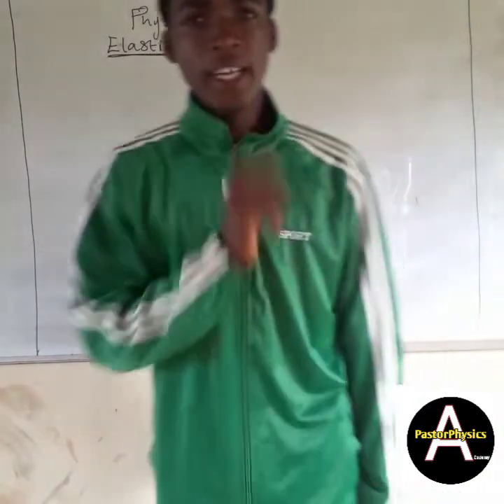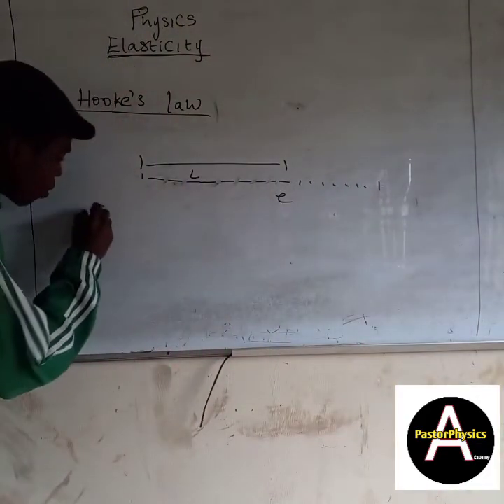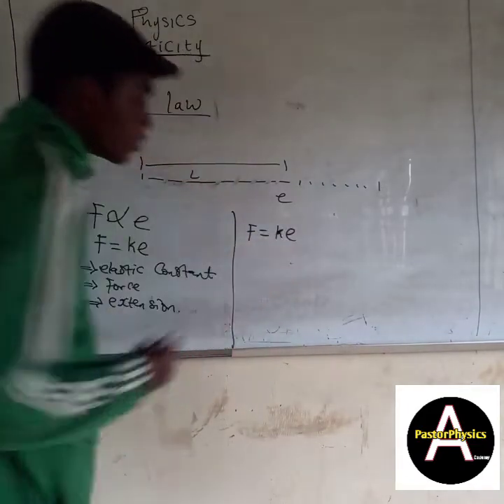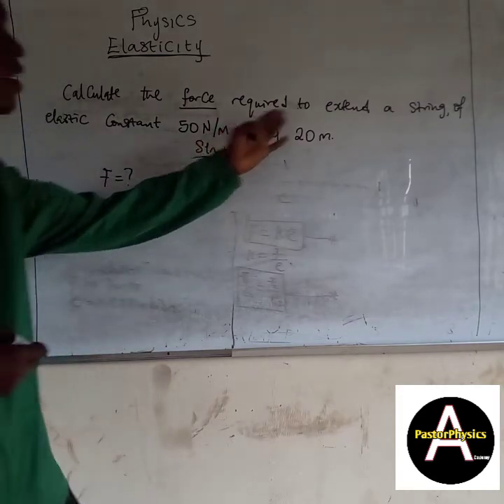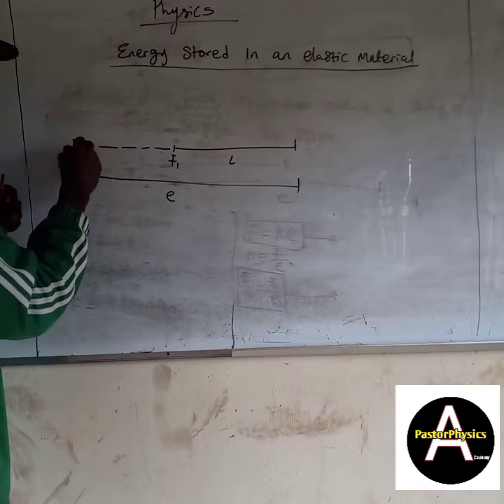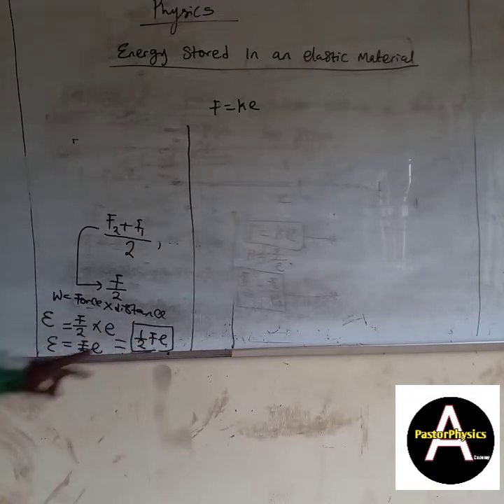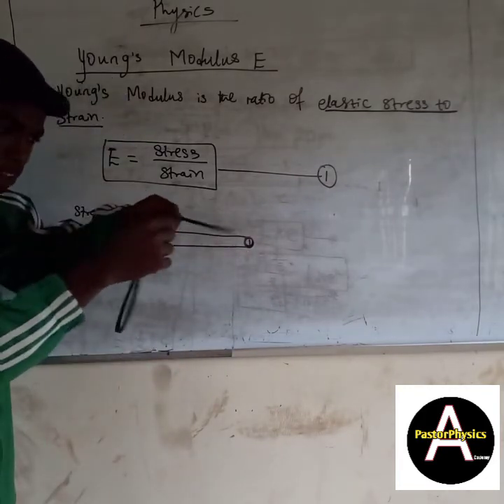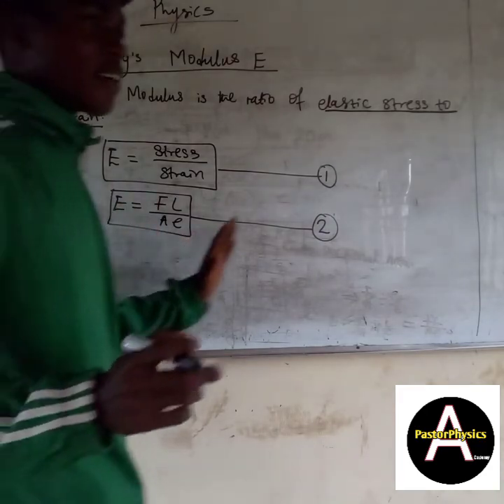ELASTICITY ~ Physics JAMB Lecture Series.. (Also Post ume, WAEC, IGSCE ,Neco & JEE)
Elasticity is the property of a solid to regain its original form after the force of distortion have been removed.